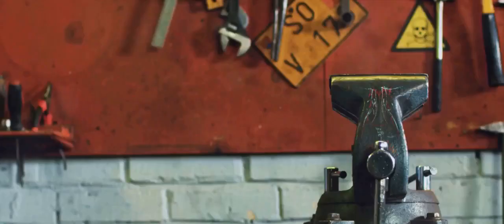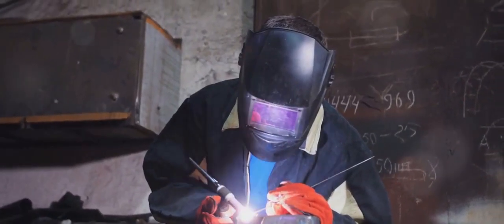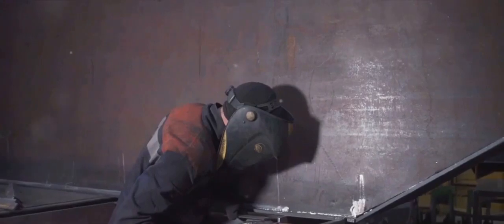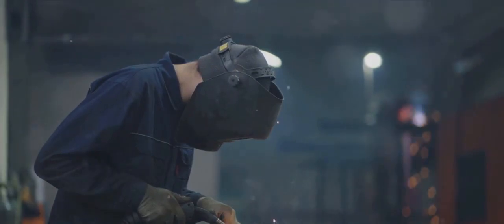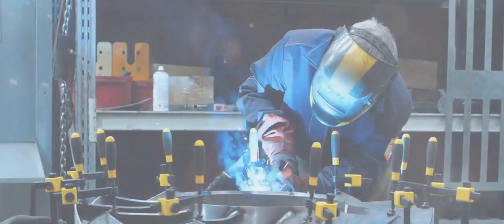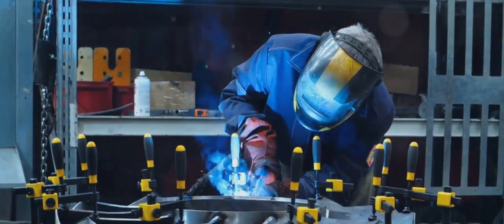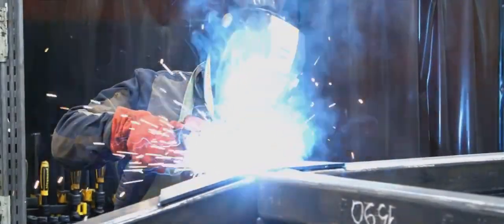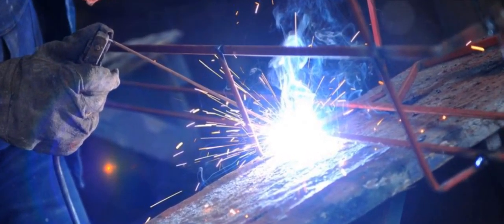Welding 101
Welding 101: A Comprehensive Guide

OUTLINE:

00:00:00 Introduction to Welding
00:00:35 MIG Welding
00:00:51 TIG Welding
00:01:06 Stick Welding
00:01:17 Plasma Arc Welding
00:01:30 Challenges and Safety
00:02:00 Conclusion